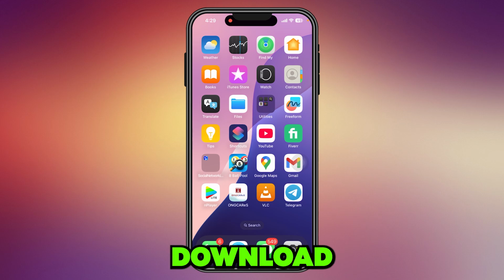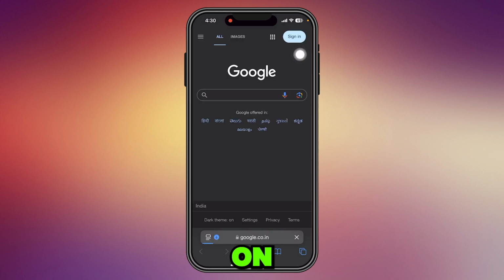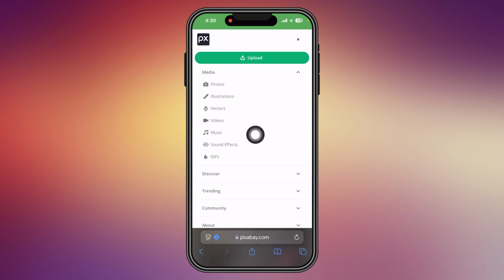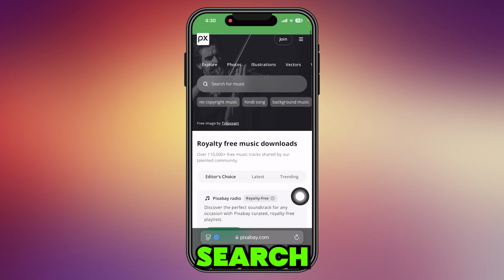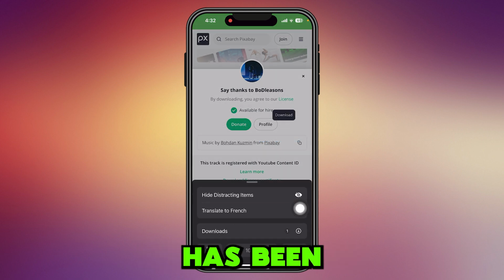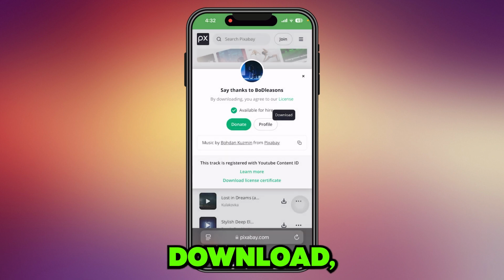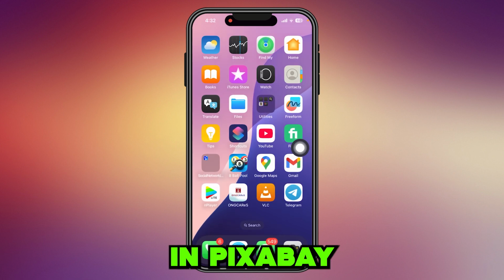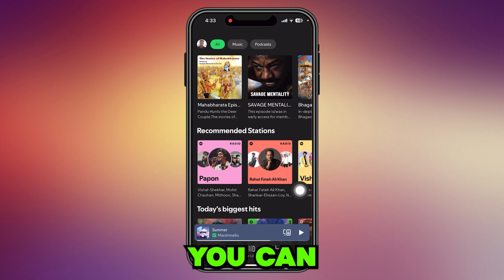How to download MP3 songs using Chrome (2025)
In this video I will teach you guys How to download MP3 songs using Chrome (2025)